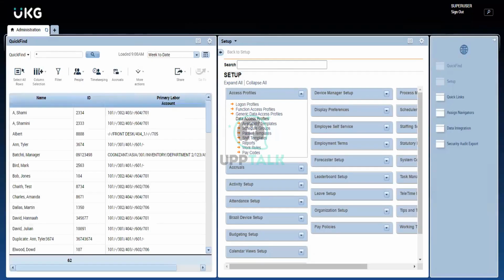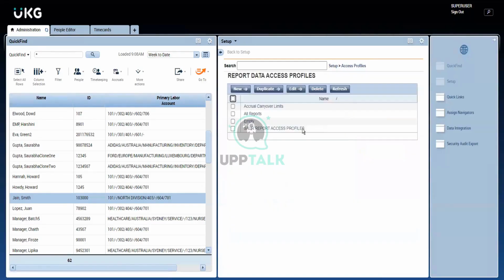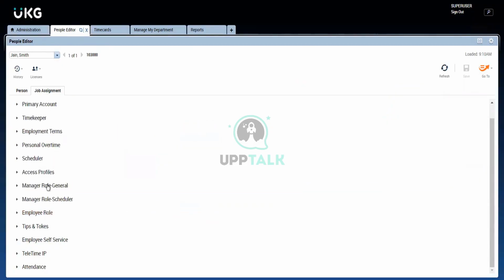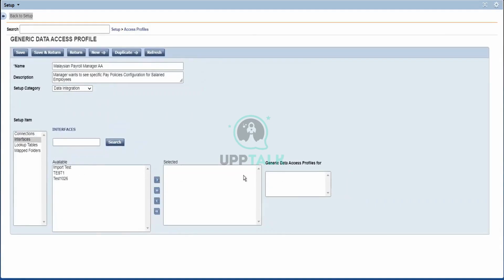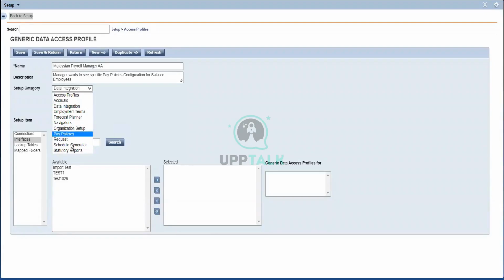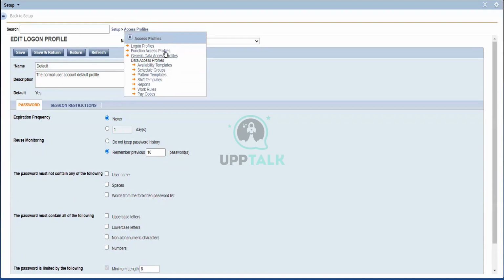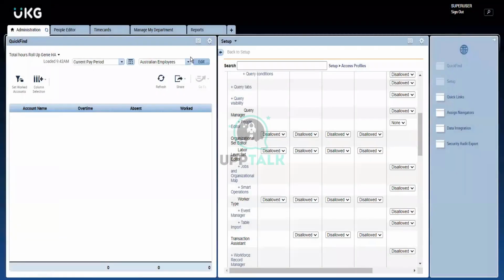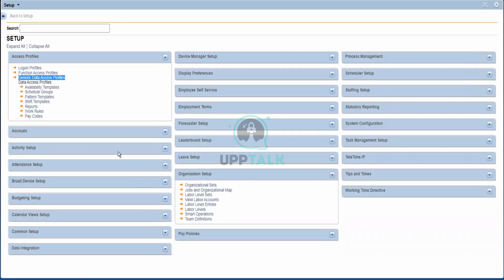Access Profiles In Kronos | Workforce Management In Kronos | Kronos Training | Upptalk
🌟 Welcome to our video on Access Profiles: Kronos! 🚀 In this video, we’ll show you how to efficiently manage access profiles within Kronos to ensure secure and customized access to the system for your employees.
for all things time management and workforce tools!

🔐 Whether you’re an admin or HR professional, understanding access profiles is crucial for keeping your data secure while providing the right access to the right people. 🔑

🚀 What You’ll Learn in This Video:

👉 What Are Access Profiles in Kronos?
Access profiles control what users can see and do in Kronos. 🧐 Learn how these profiles are set up and tailored to your company’s needs. 🛠️

👉 How to Set Up Access Profiles:
We’ll walk you through the process of creating and assigning access profiles in Kronos. 📝 Ensure your team has the right level of access! ✅

👉 Security and Permissions with Access Profiles:
Access profiles are not just for organizing users, they also help protect sensitive data! 🔒 Find out how to manage permissions and ensure compliance.

👉 Best Practices for Managing Access Profiles:
We’ll share tips on how to maintain and update access profiles regularly for maximum security and efficiency. 🛡️📈

🌐 Stay ahead of the game with Upptalk for even more resources on workforce management and security.

🔑 Kronos Access Profiles Topics:

Kronos access profiles
Kronos security
Workforce management
Employee permissions
Access control
Kronos user management
Time management software
Kronos administration
Secure Kronos access
Employee data security